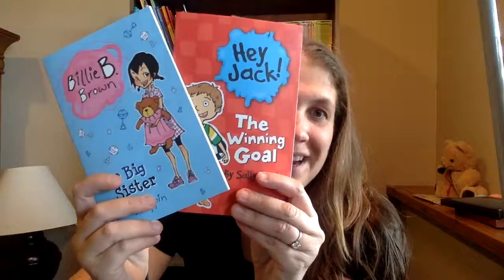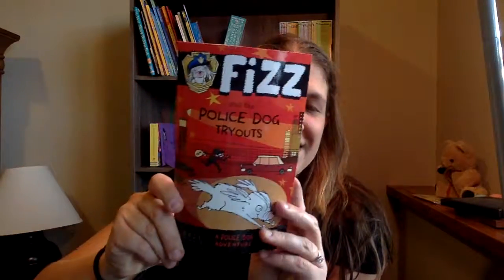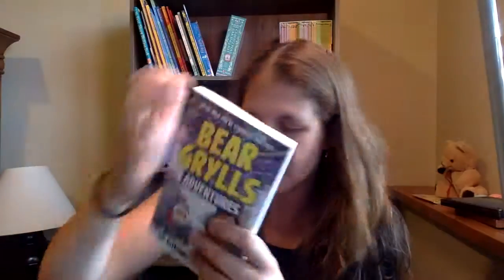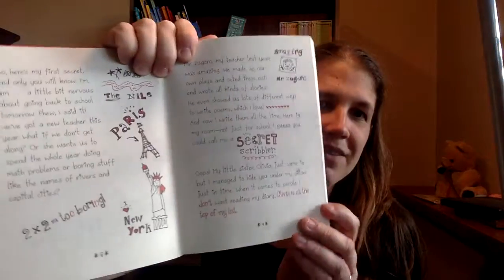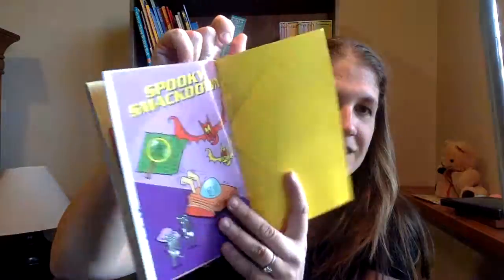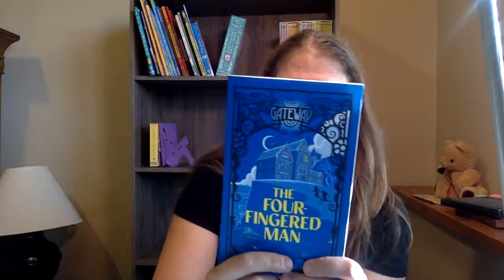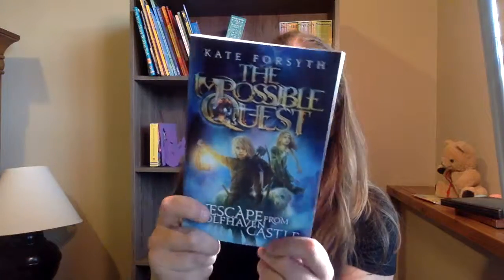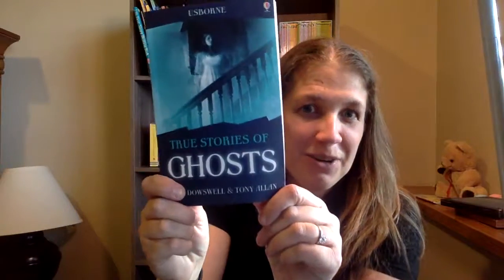summer slide series